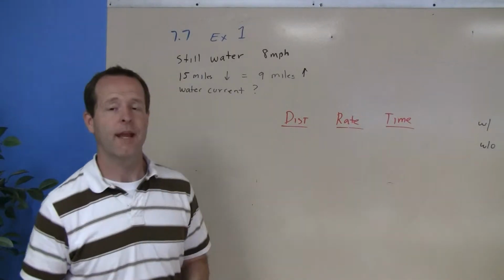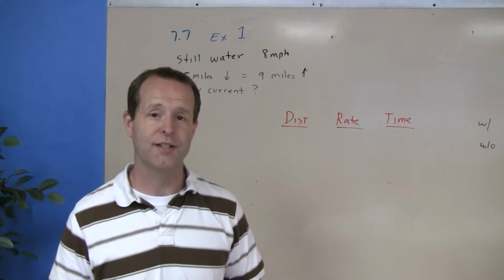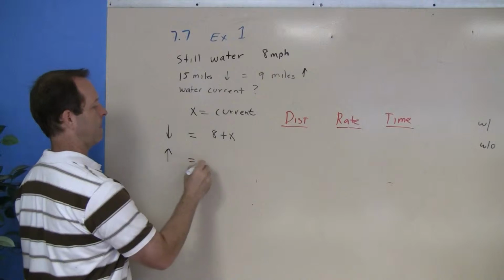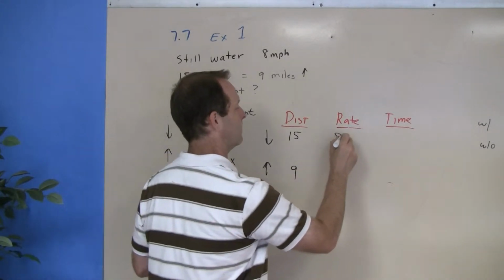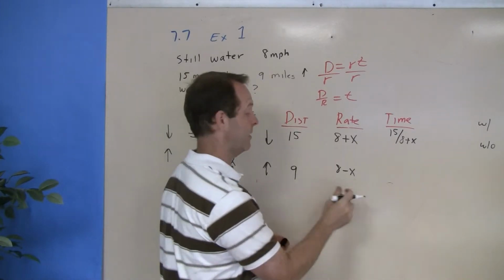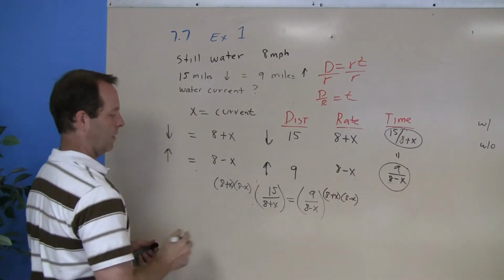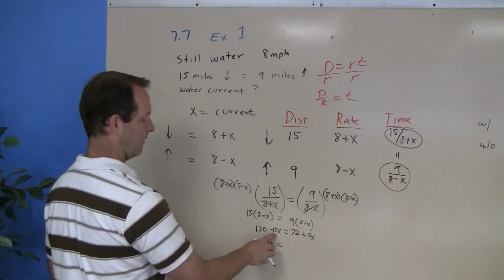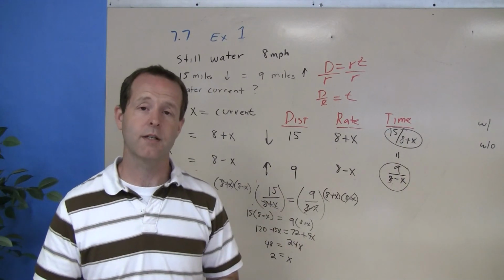A Motion Problem Involving Time